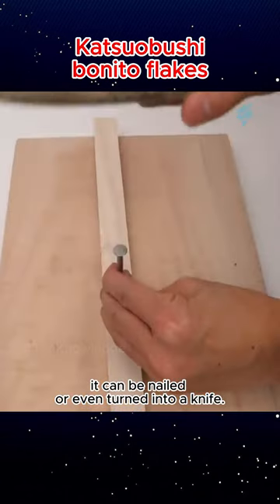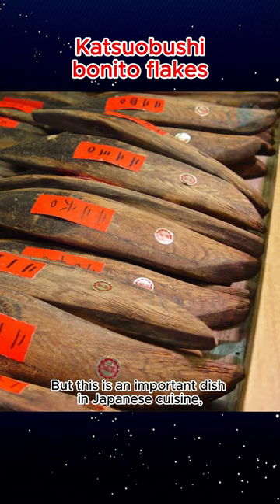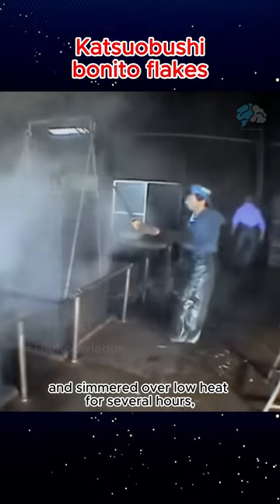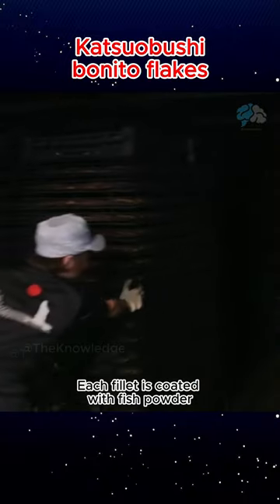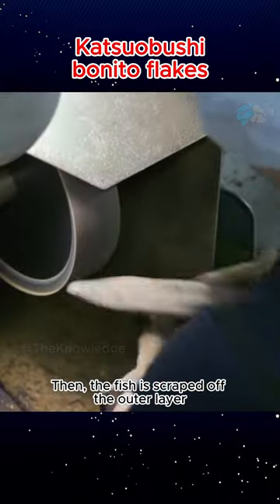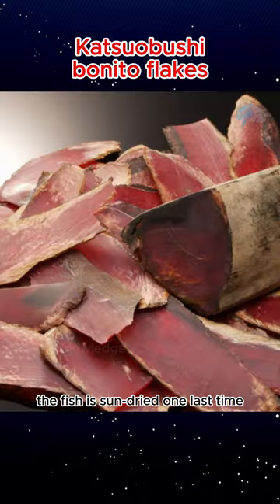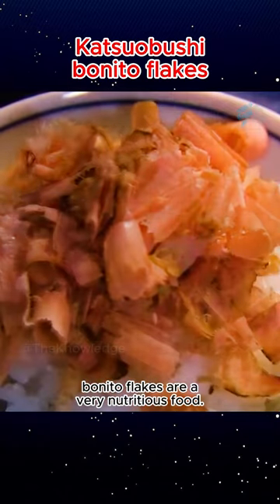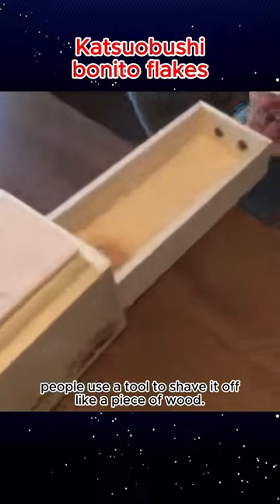Katsuobushi Bonito Flakes - The World's Hardest Food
Look like a piece of wood, it can be nailed or even turned into a knife. But this is an important dish in Japanese cuisine, the world's hardest food, Katsuobushi bonito flakes. After cleaning, the tuna is cut into 4 fillets and simmered over low heat for several hours, then all the bones are removed. Each fillet is coated with fish powder on the entire surface before being smoked for a month. Then, the fish is scraped off the outer layer and sprayed with Aspergillus glaucus fungus. After fermenting for 6 months, the fish is sun-dried one last time to achieve an amber color and a hardness like stone. Although it is made from only one ingredient and is incredibly hard, bonito flakes are a very nutritious food. When eating, people use a tool to shave it off like a piece of wood.